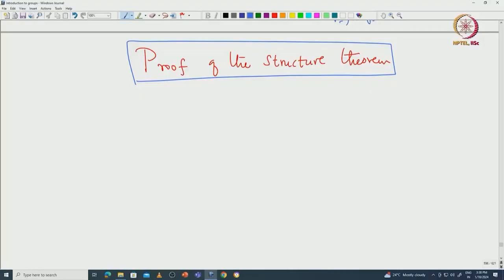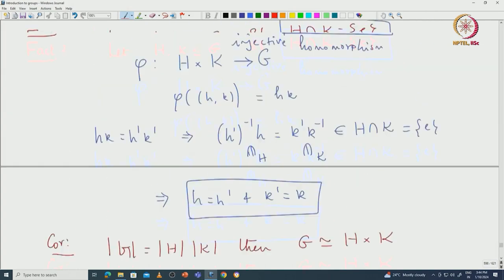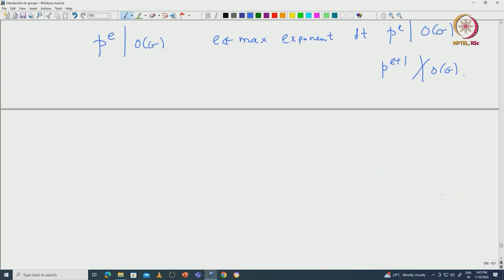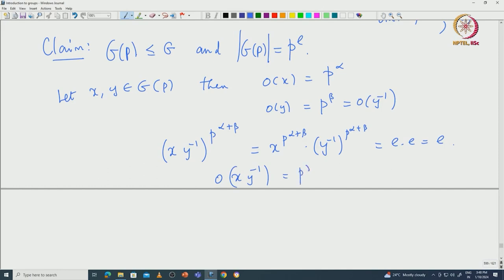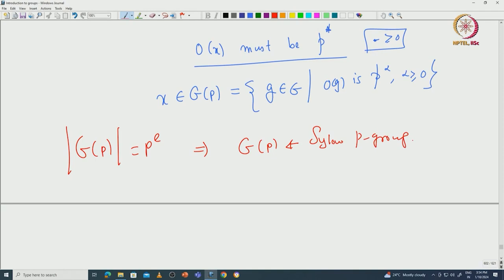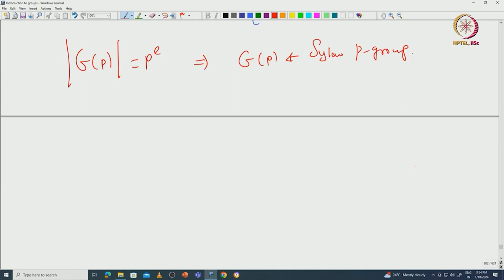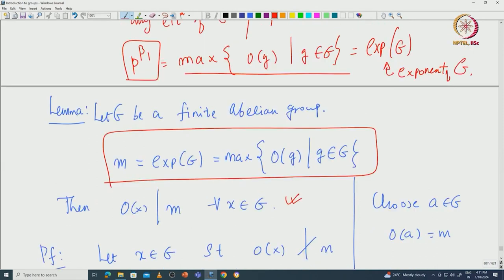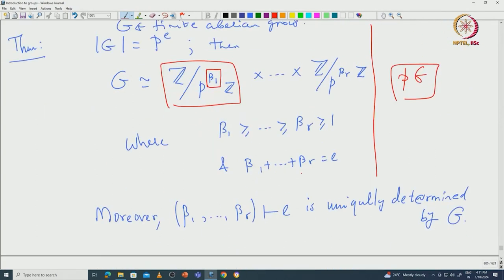Proof of the structure theorem for finite abelian groups